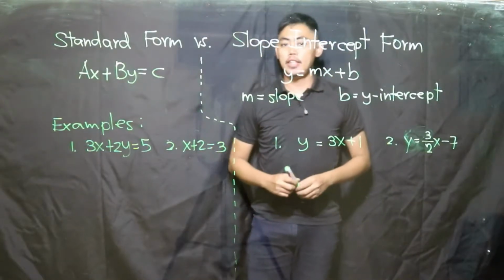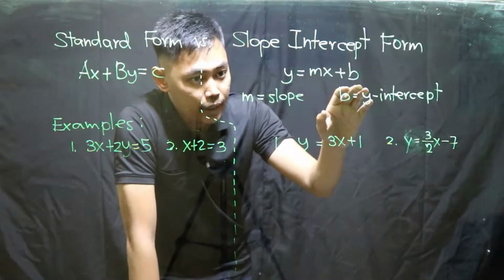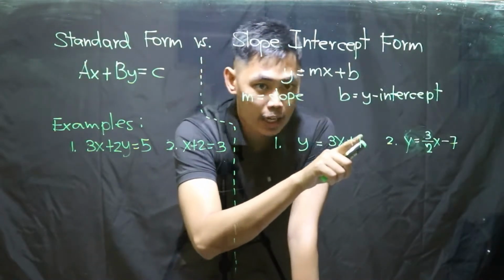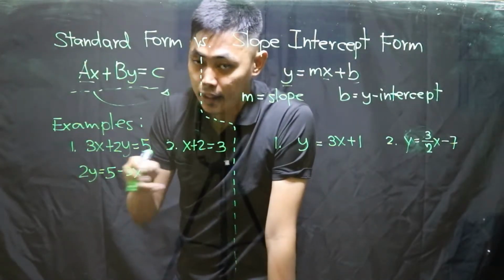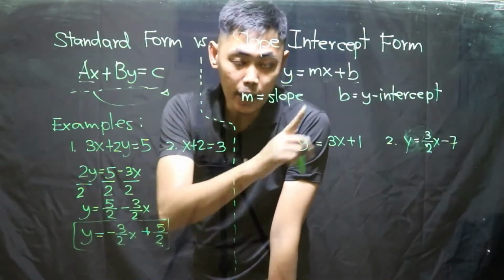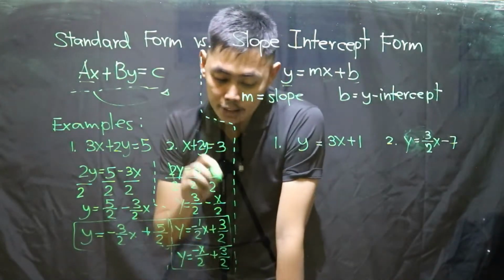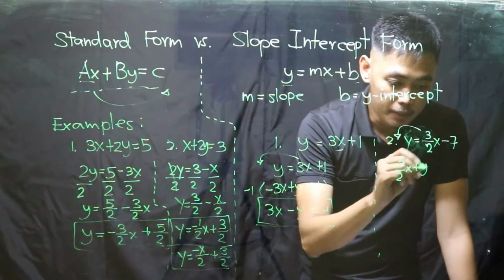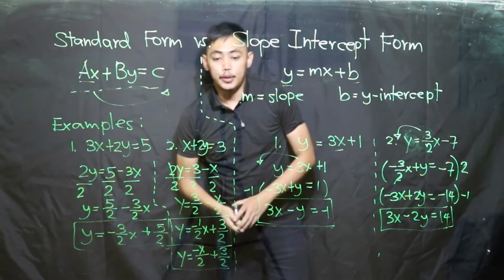31 Intermediate January Week 3